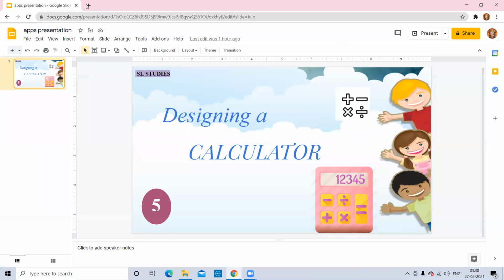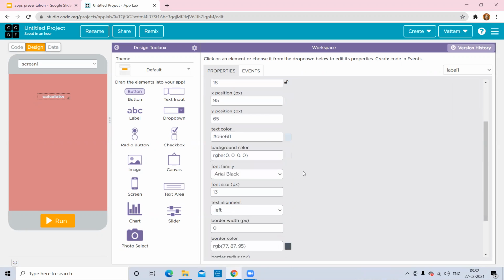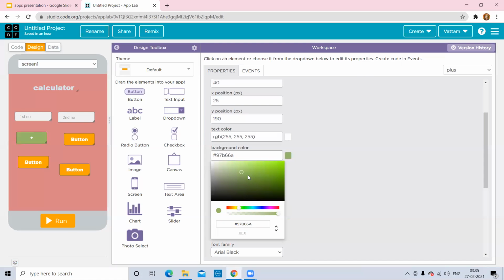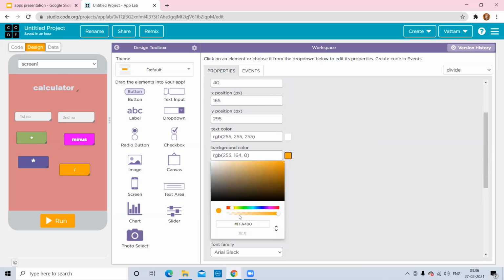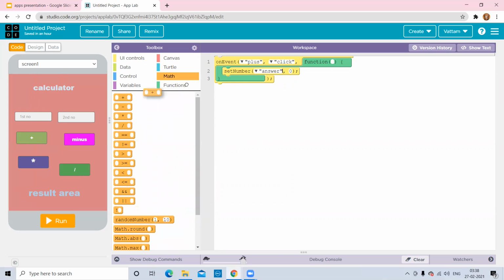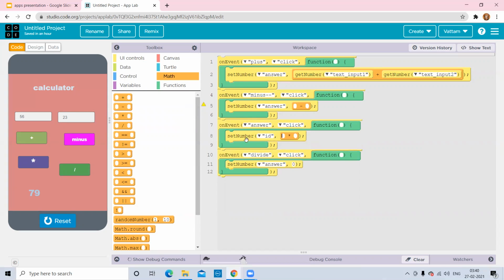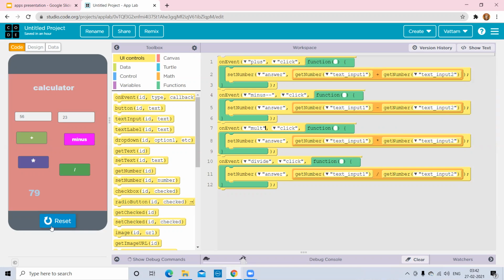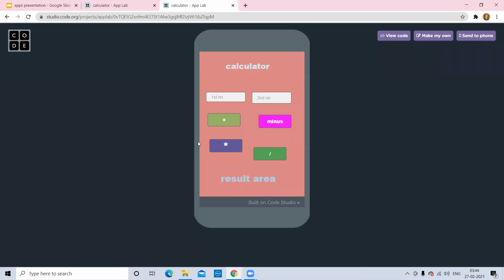Design of calculator using code.org #5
how to design calculator using code.org